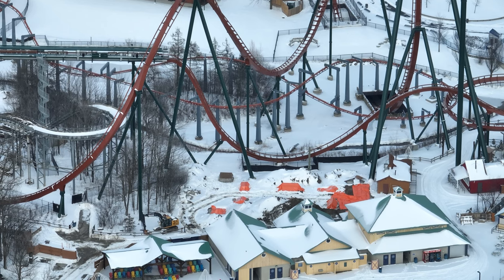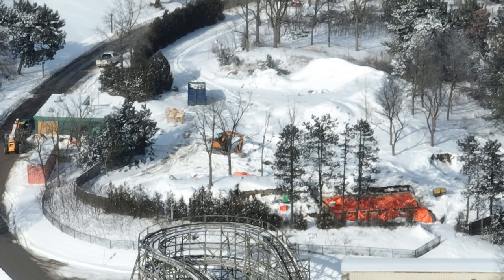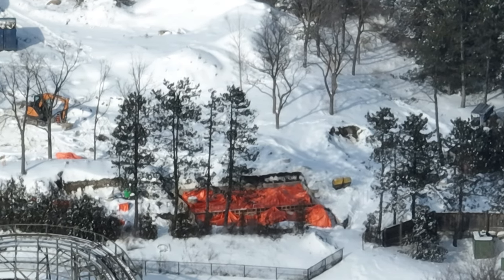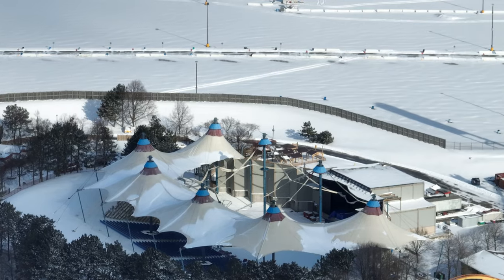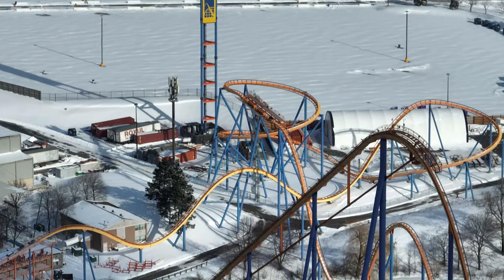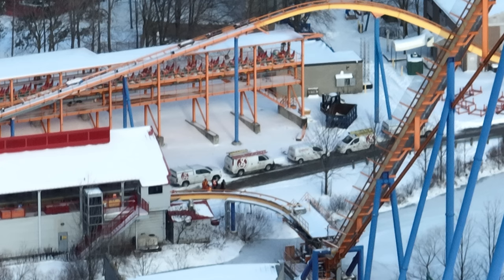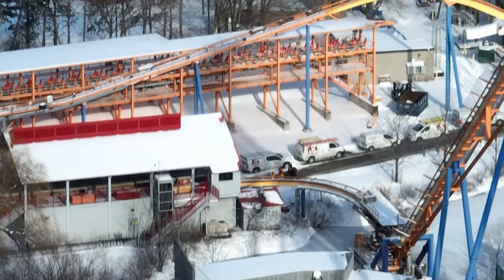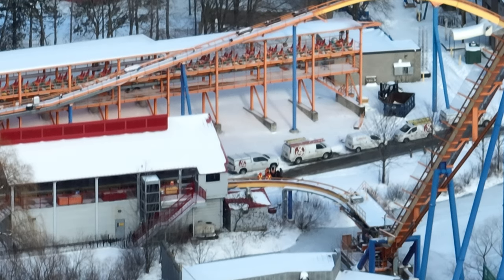Canada's Wonderland Behemoth Upgrades & More